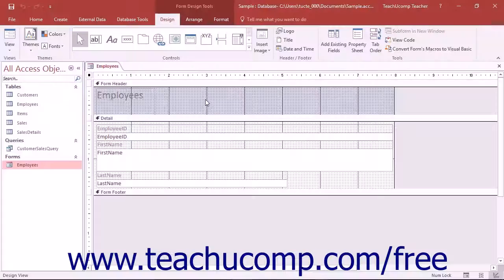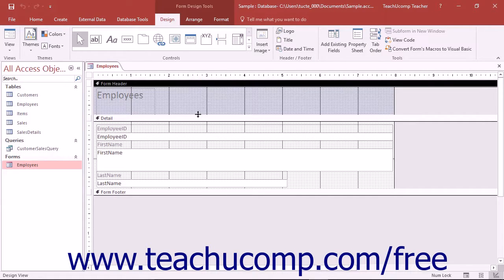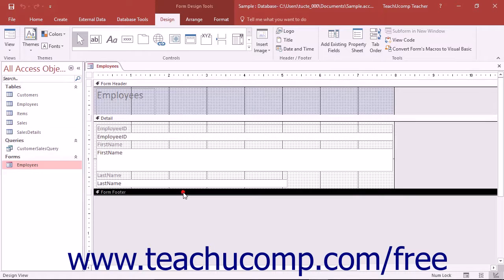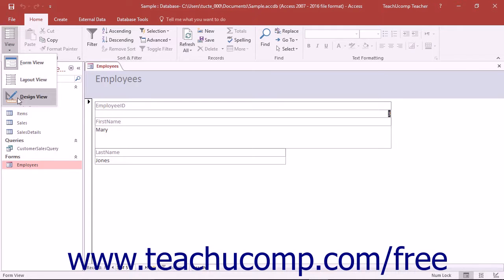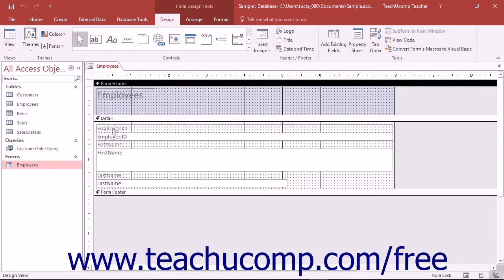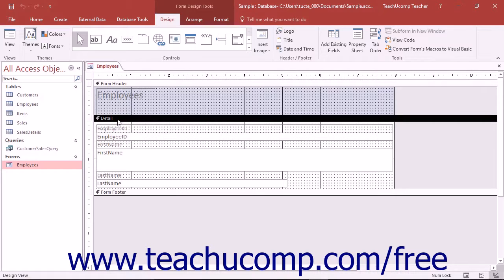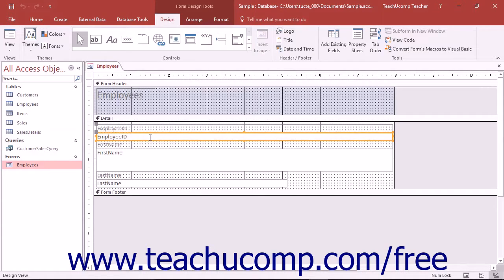Access 2016 Tutorial Modifying Form Sections in Design View Microsoft Training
Learn how to Modify Form Sections in Design View in Microsoft Access - the most comprehensive Access tutorial available. Visit us today!